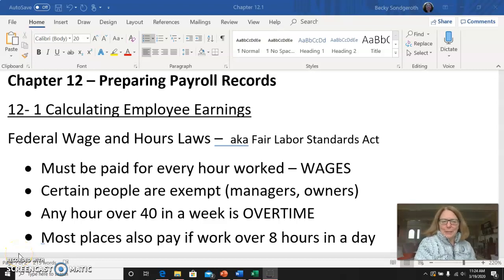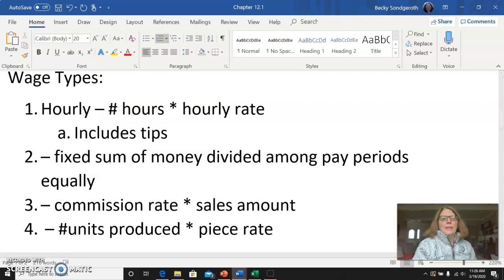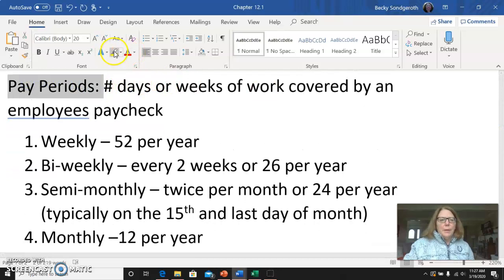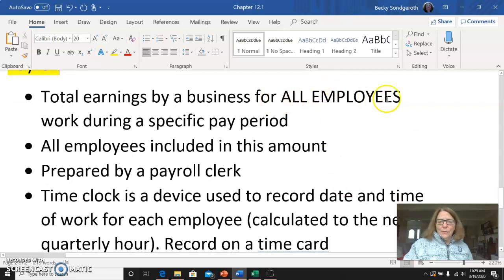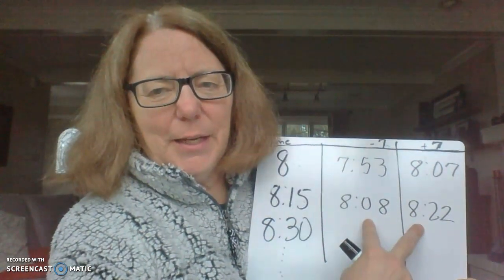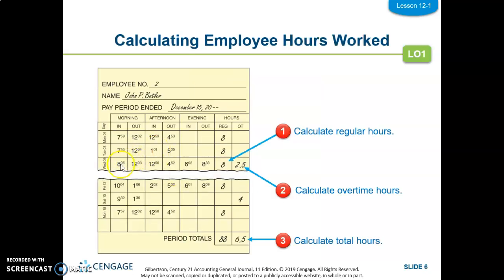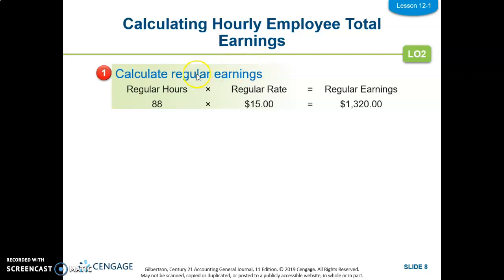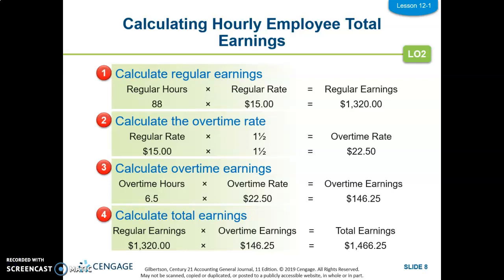12.1 Calculating Employee Earnings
Labor laws, Pay Types, Pay Periods, Earnings vs. Payroll, Timecards and Calculations